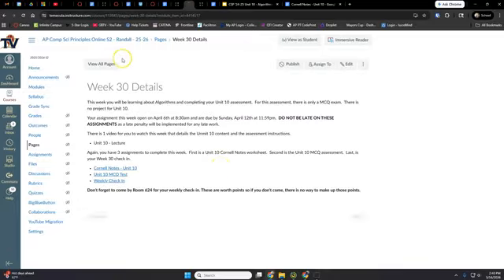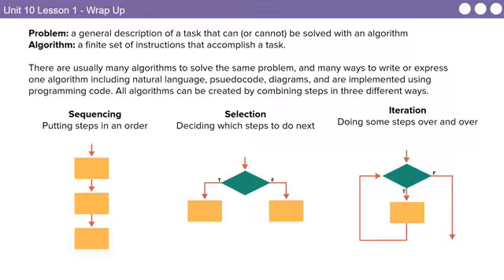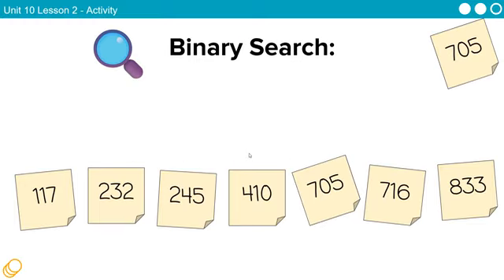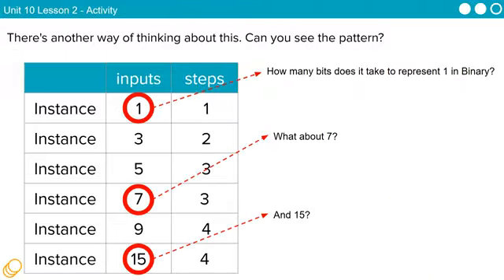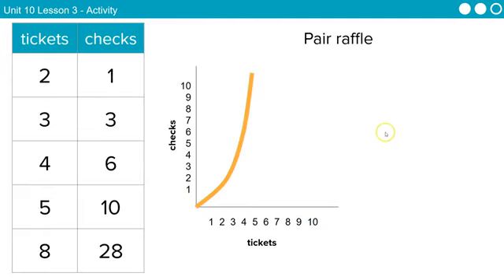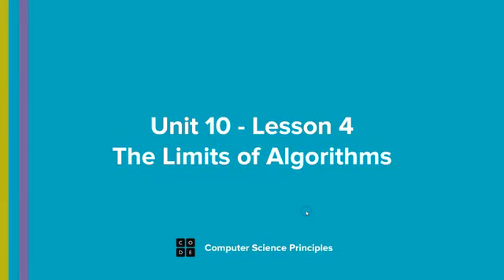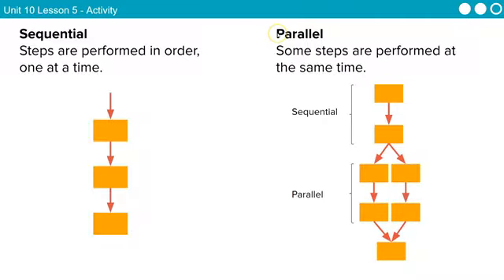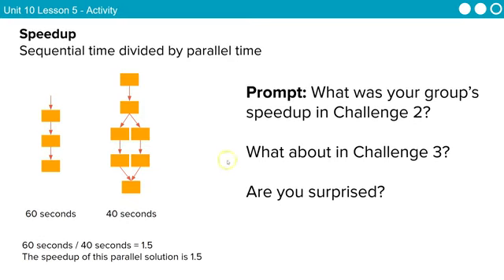TVHS APCSP Online - Week 30 - Unit 10 Lecture